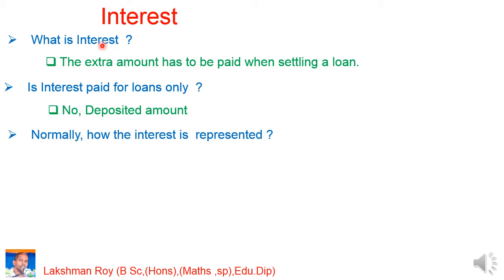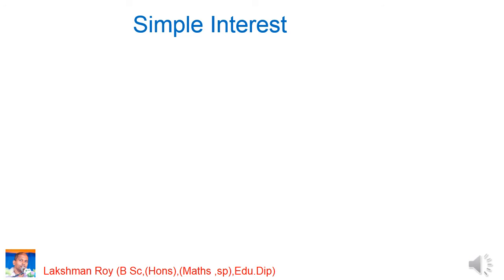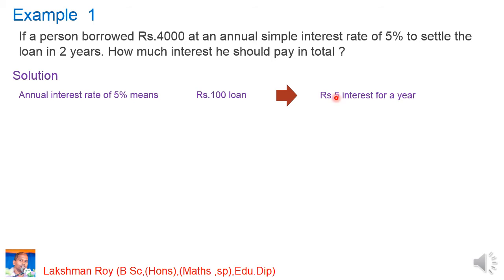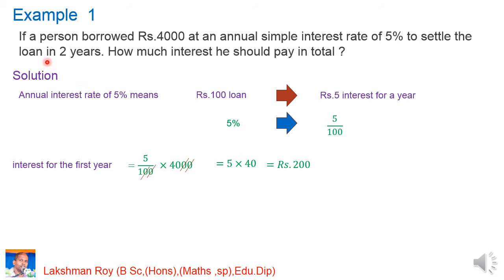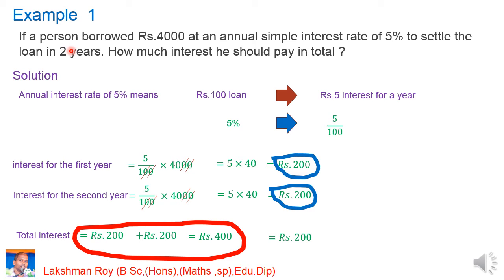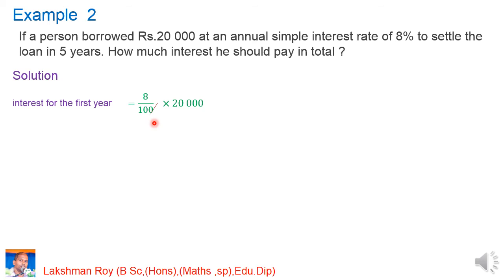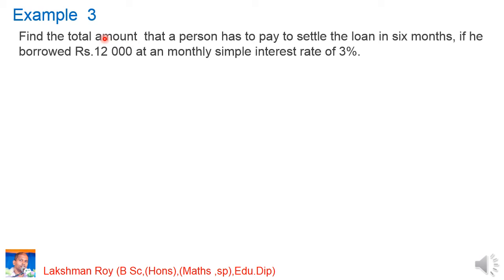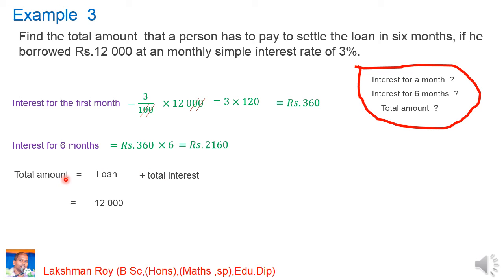Simple Interest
Grade 10#Simple interest part I